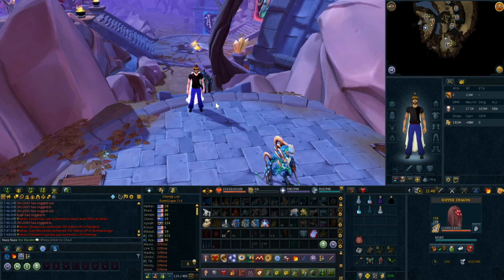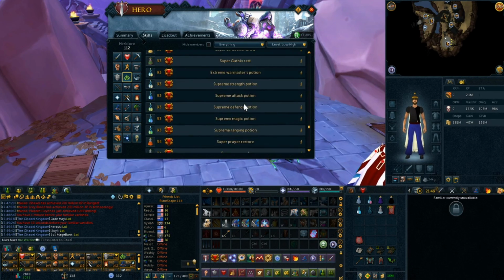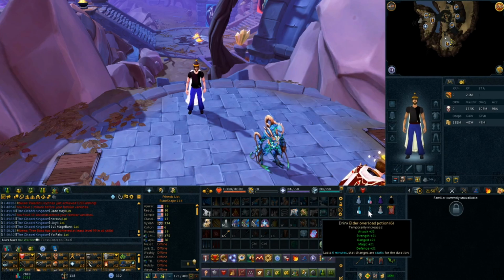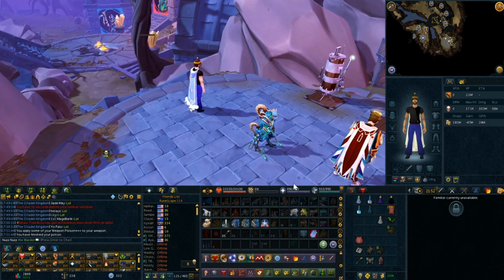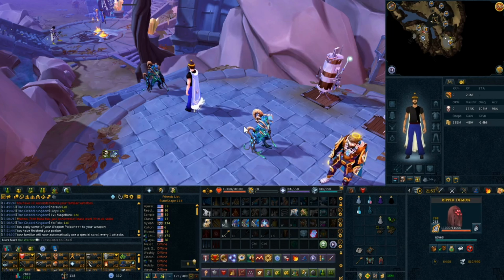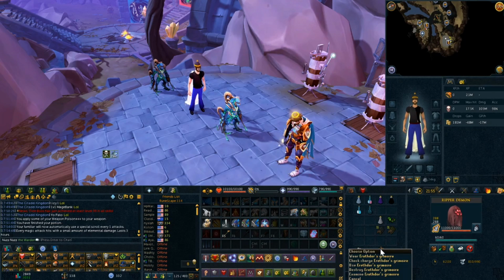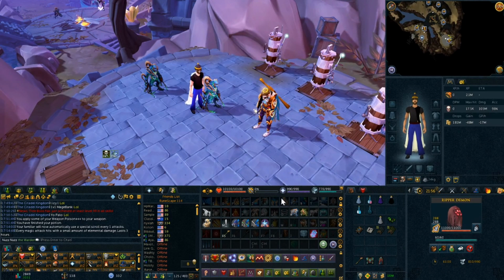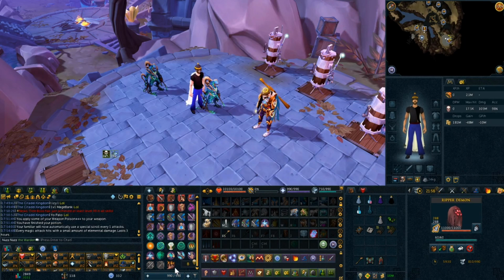DPS for Beginners - Increase Your DPS With These Simple Tips! - Runescape 3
A lot of people ask me what to do to increase DPS, most think it's heavily gear base or say I don't have enough gear to do this boss or that boss, and this is really not the case. In this video we go in -depth about a bunch of things other than gear you can do to increase your DPS. *MY GAMING SETUP AMAZON LINKS*